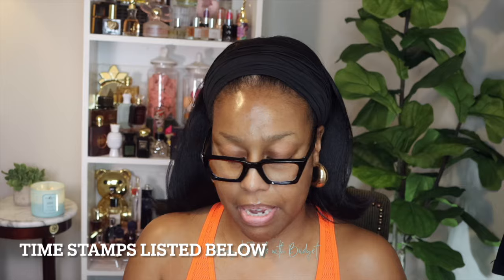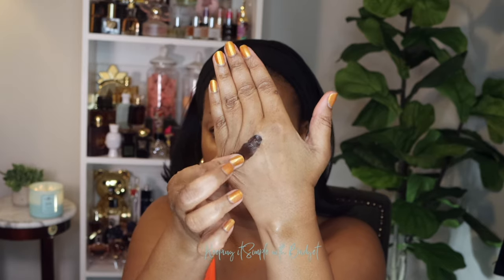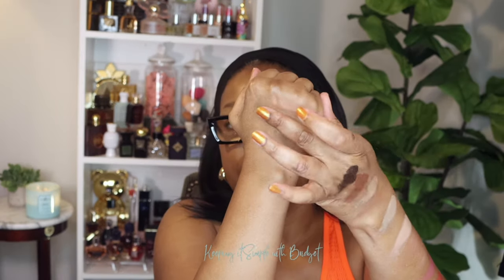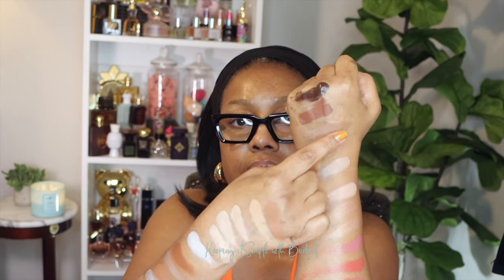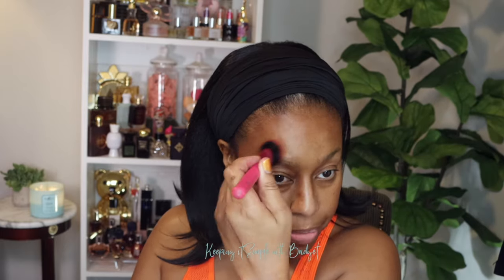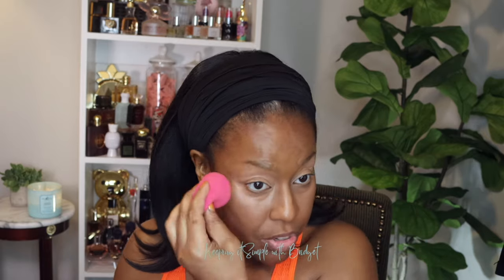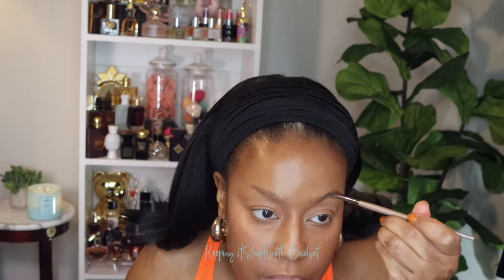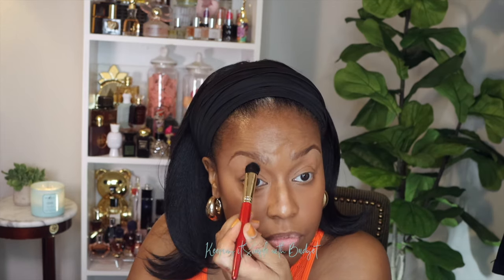New MAKE UP FOR EVER Cream Face Palette ♦︎ Full Face with one Palette?🤔➢ Mature Skin 50+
Let's try to get a full face with the Skin Face Essentials palette

❤️✾❤️MAKE UP FOR EVER
HD Skin Cream Contour and Highlight Sculpting Palette
Time Stamps:
Intro - 00:08
Skincare prep application - 1:12
Makeup tools: 2:14
Swatches - 3:14
Makeup application - 5:14

Products mentioned in the video:
❤️✾❤️Neutrogena Hydro Boost Glow Primer + Serum
The Professionall 24HR Double-Ended Lifting & Volumizing Mascara
❤️✾❤️Wet n Wild Photo Focus Loose Setting Powder Banana
❤️✾❤️e.l.f. Cosmetics Total Face Sponge